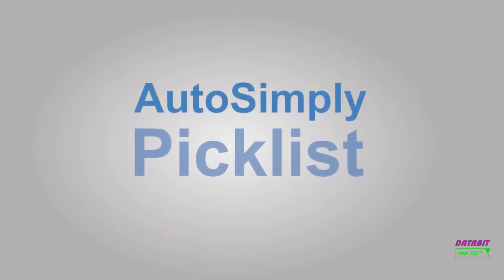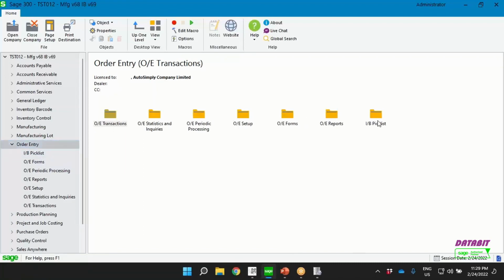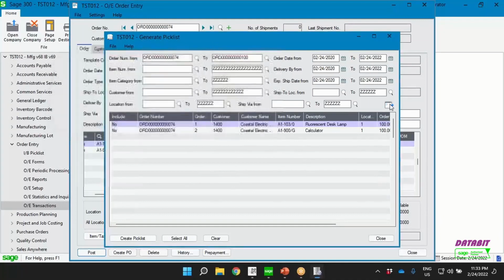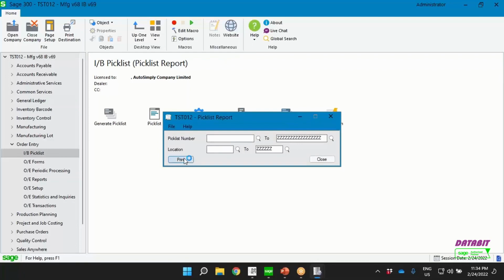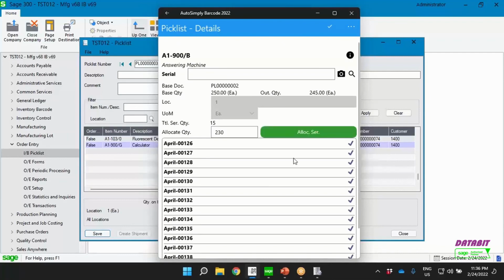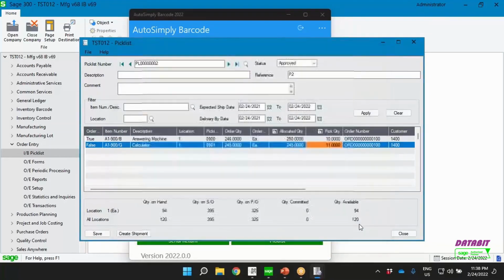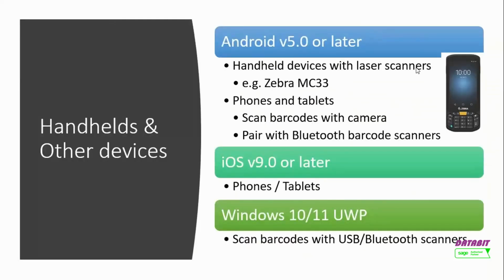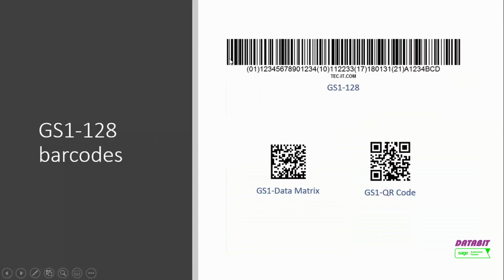Autosimply Picklist module for Sage 300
Now you can allocate order quantity to each ordered item for your warehouse to pick.  After the picking process, the warehouse can create OE Shipments and proceed to deliver.